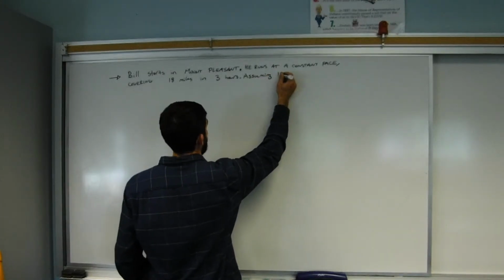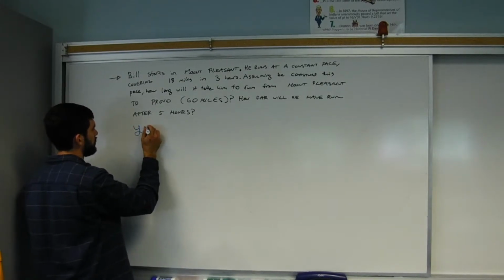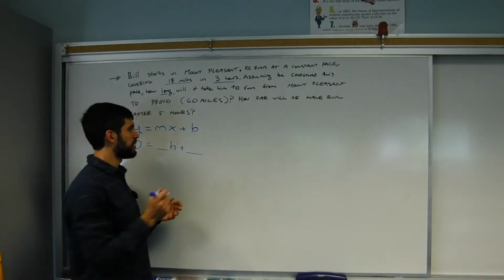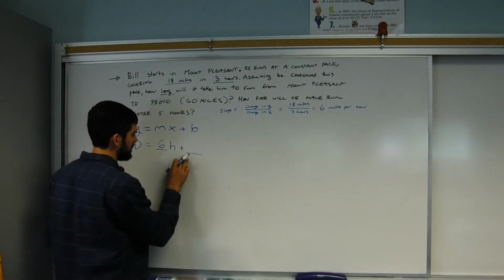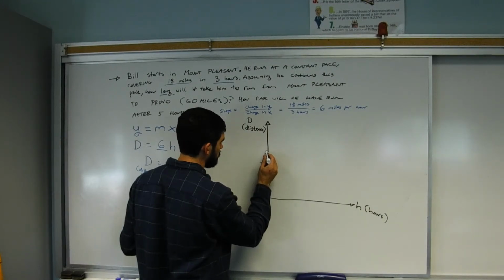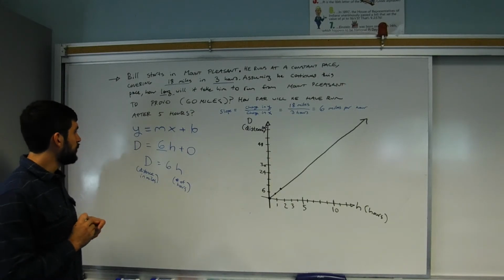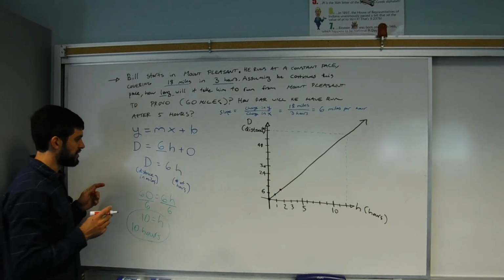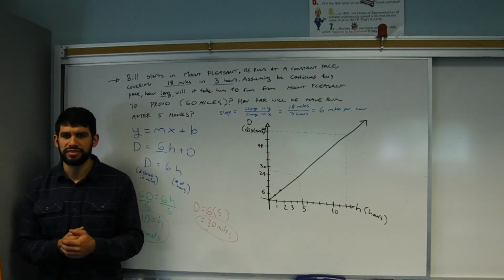Linear Modeling 2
In this lesson I go through another example of how to model a real world situation using linear functions.